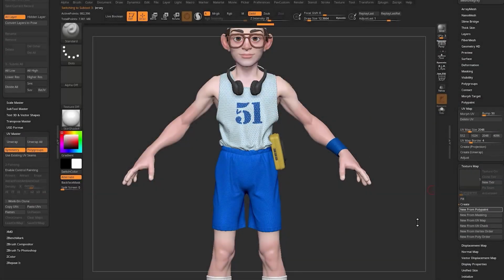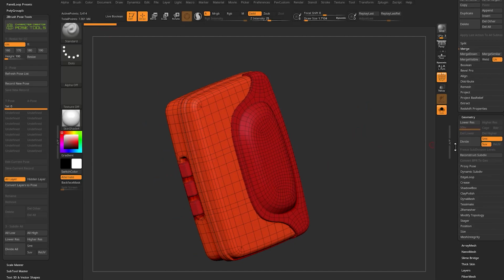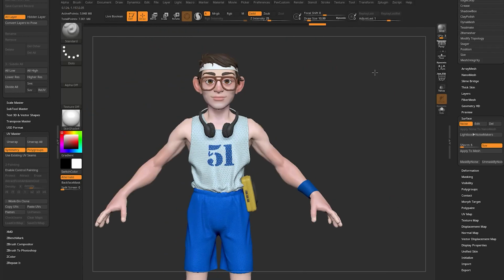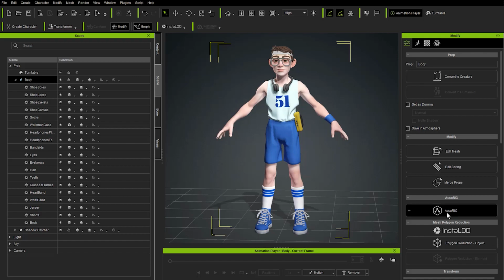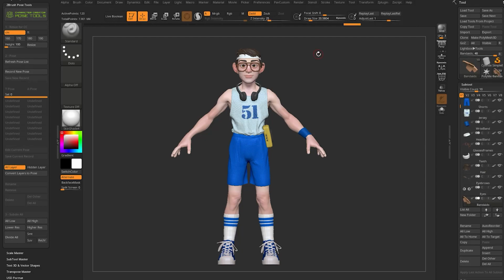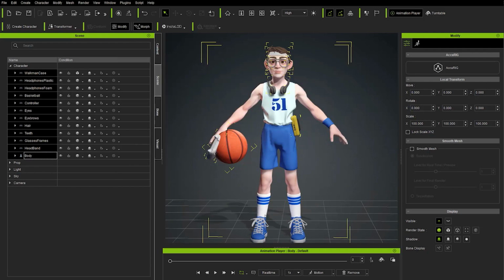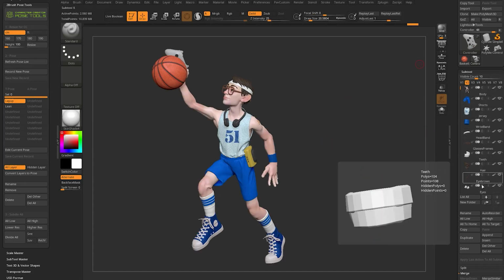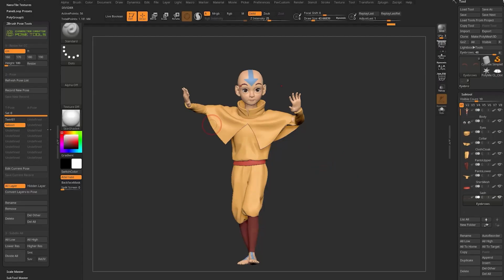ZBrush Auto-Rigging & Posing Demystified - Part 2: Custom Accessory | Character Creator & Pose Tools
With Pavlovich as your guide, you will acquire the skills to leverage the comprehensive assets ecosystem of *Character Creator* and enhance your accessory library. Not only will you be able to import your custom accessories into Character Creator for posing purposes, but you can also take those personalized accessories back to *ZBrush* for further refinement. This video includes Pavlovich’s valuable insights on ZBrush ZRemesher and Subtool Visibility Sets.

00:00  Intro
00:38  Polycount Solutions
02:40  Merge All - Subtool Polycount
04:40  Dynamic Subdivisions
06:28  Transferring Polypaint to Texture
10:30  Resize and GoZ to CC
12:05  Vertex Color vs Diffuse Color
14:36  AccuRig Guides
17:13  AccuRig Bind Skin with Accessories
19:46  Save File as Content Project
21:00  Adding and Sending Custom ZBrush Accessories
22:26  Accessory pivot edit & joint attach
24:50  Applying Animation & Edit Pose
26:56  ZBrush Pose Link Plugin
29:17  Subtool Visibility Sets
31:22  Adding Character Creator Accessories

▪ ZBrush Pose Tools & Character Creator

This is the third installment of the *“Demystifying ZBrush Posing using Character Creator”* tutorial series, a comprehensive guide developed by Pavlovich and Reallusion. To delve deeper into this topic, we recommend visiting the provided magazine article link. There, you can find additional information and resources to enhance your understanding.

*Michael Pavlovich* holds a Bachelor's degree in Computer Animation from RSAD, earned in 2005. He began his career as an environment and character artist for Madden and NCAA Football before shifting his focus to character arts in games and relocating to Austin. Pavlovich's expertise lies in implementing iterative pipelines for Certain Affinity artists helping develop renowned video game franchises, including Halo, Call of Duty, and DOOM. Currently, he serves as the Director of Character, Weapon, and Vehicle Art at Certain Affinity. Stay up-to-date with Pavlovich's latest tutorial projects by visiting his YouTube or ArtStation page.

Character Creator 4 (CC4) is a full character creation solution for designers to easily generate, import, and customize stylized or realistic character assets for use with iClone, Maya, Blender, Unreal Engine, Unity, Daz 3D, 3ds Max, or any other 3D tool. CC4 connects industry-leading pipelines with one system for 3D character generation, animation rig, asset management, look-dev rendering, and interactive design.

✦ONLINE HELP
*ZBrush Pose Tools*